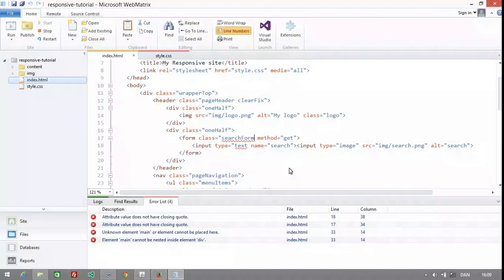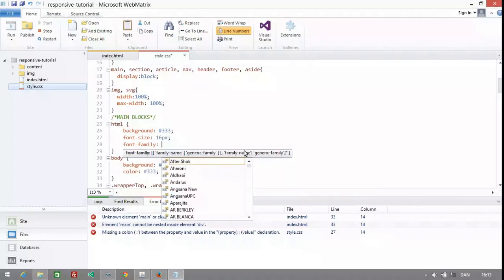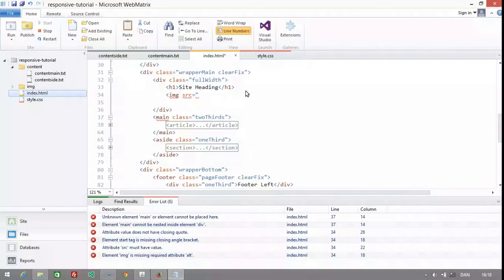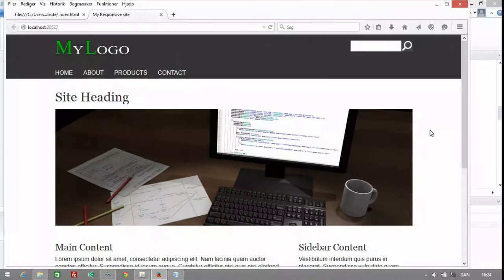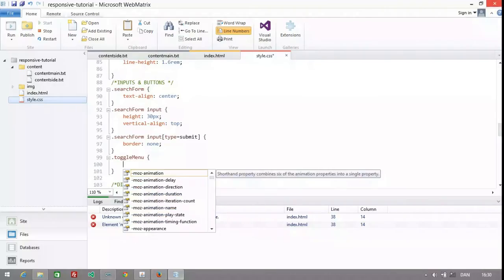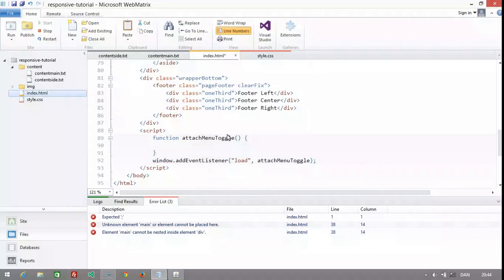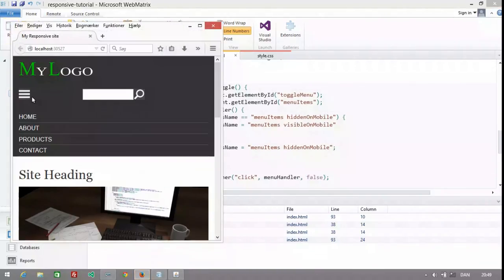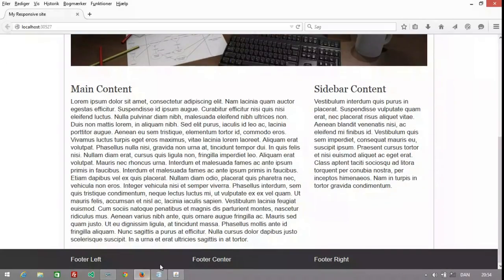Responsive Website Tutorial #2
In the 2nd part of this tutorial you will learn to create a mobile menu toggle function. I will also explain why REMs are useful for font-size values in responsive designs. This tutorial also covers css selectors and JavaScript events, variables and functions.